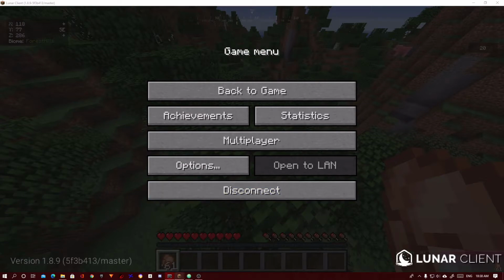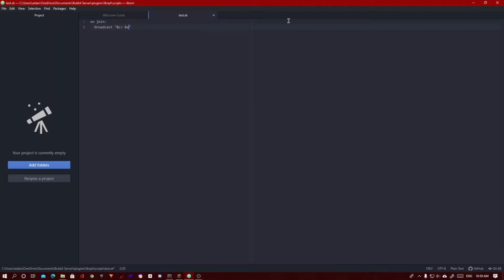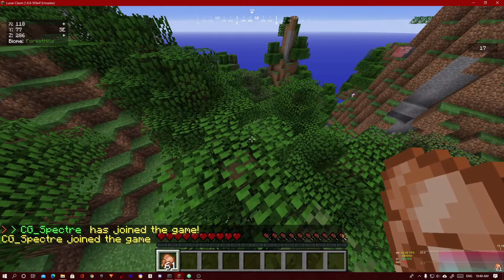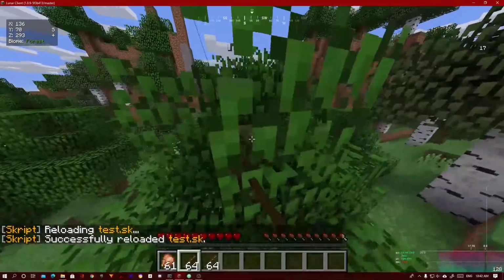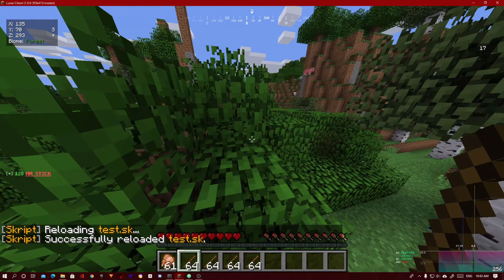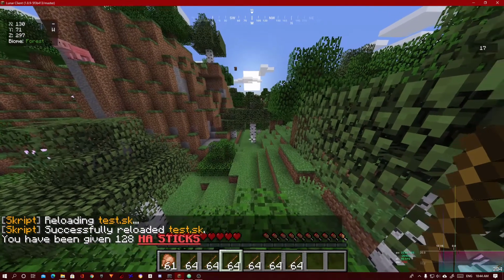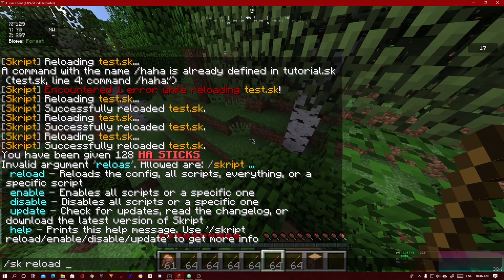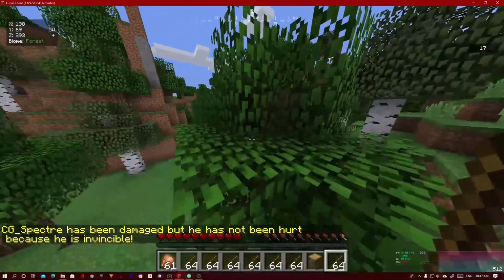Minecraft Skript Tutorial | Episode 01: Basics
This is a tutorial of the Minecraft plugin Skript. It is a very easy programming language to use, read, and learn. You can make your own Minecraft plugins with this. This tutorial is in English too so that's a plus. XD